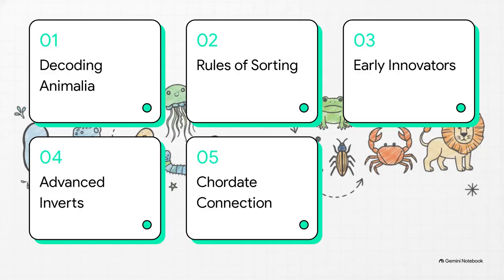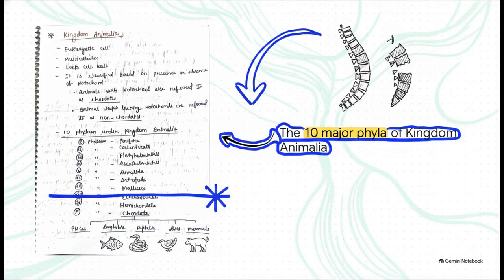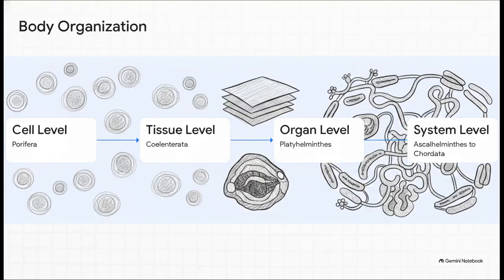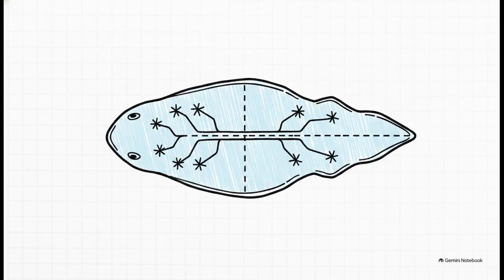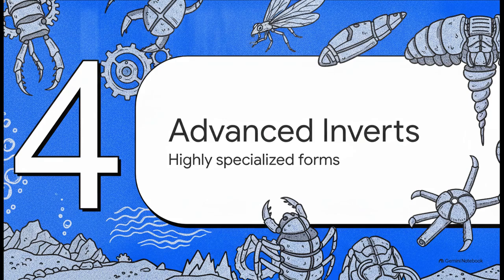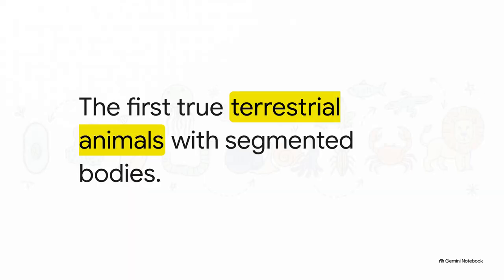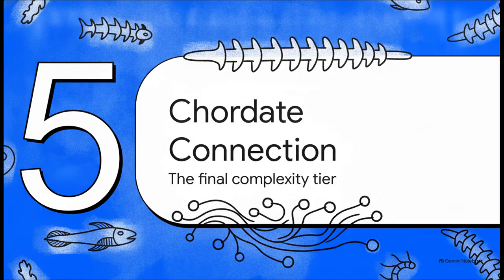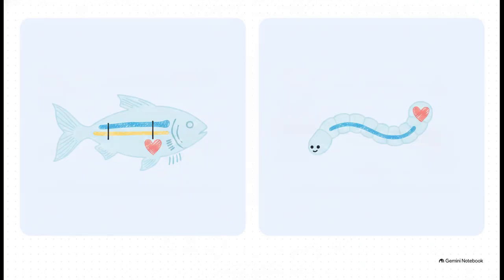🧬 Kingdom Animalia: The Blueprint of Life! 🐾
Welcome to another important Biology session for BPSC & other competitive examinations!

In this video, we explore the Kingdom Animalia and understand how animals are classified—from simple organisms like sponges to complex vertebrates.

📚 Topics Covered:
🔹 Essential characteristics of Kingdom Animalia
🔹 Multicellular & eukaryotic nature
🔹 Chordates vs Non-Chordates
🔹 Notochord classification
🔹 Whittaker’s 5 pillars of classification
🔹 Body organisation
🔹 Symmetry
🔹 Germinal layers
🔹 Body cavity (Coelom)
🔹 Segmentation
🔹 Major Phyla of Animal Kingdom
🔹 Symmetry and increasing body complexity

This video provides a simple, visual and exam-oriented understanding of the Animal Kingdom, making it useful for quick revision and conceptual clarity.

📌 Useful for:
BPSC | 73rd BPSC | Bihar PSC | General Science | Biology | Competitive Examinations | Civil Services Preparation